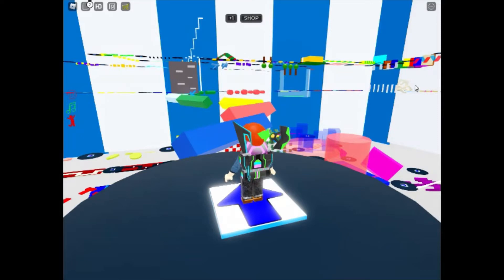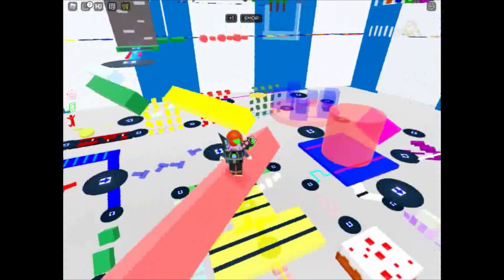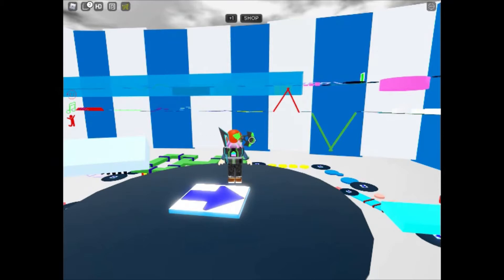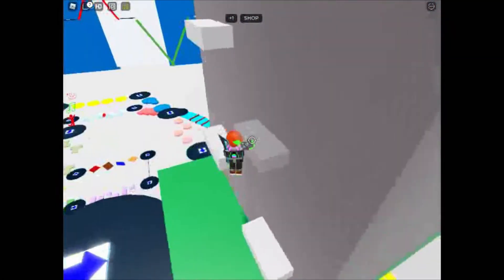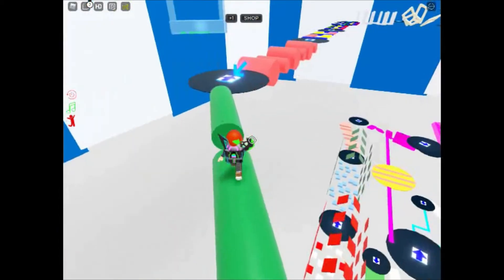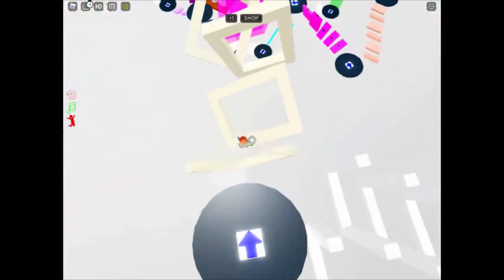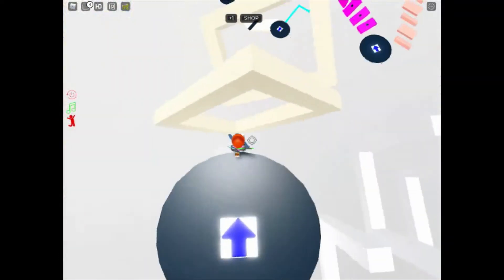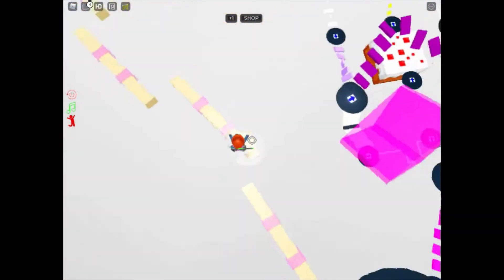mega obby pt 5 with my friend 2700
i play tat same obby with my freind